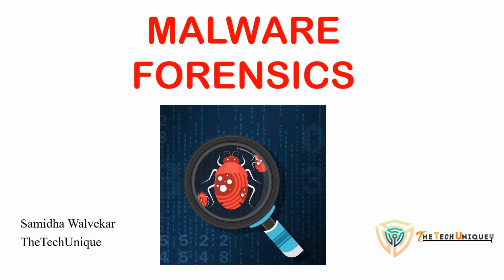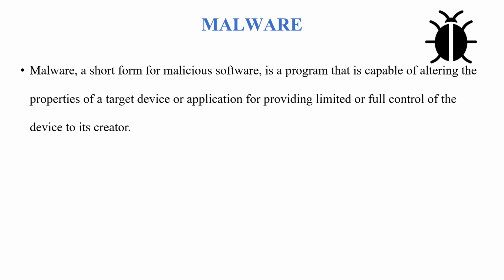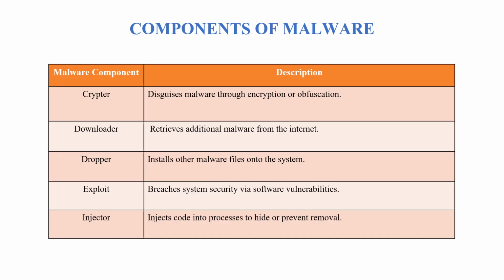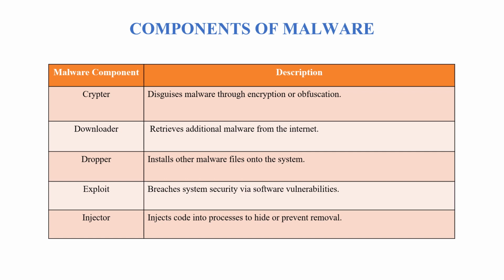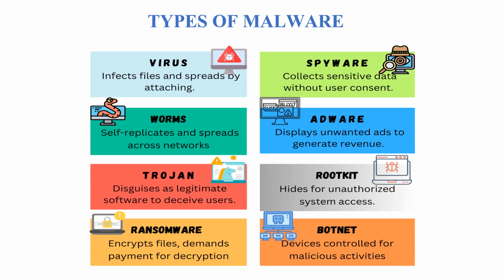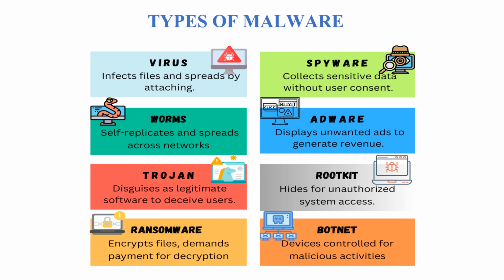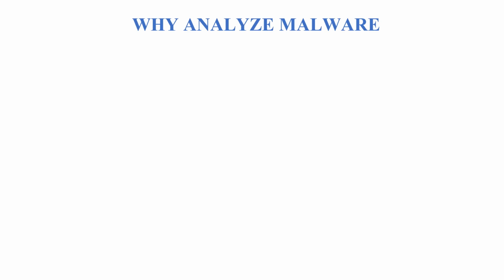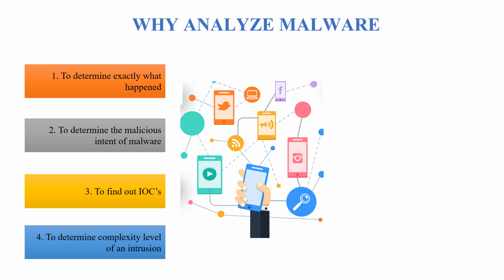Module 7 : Part 1 ~ Malware Analysis